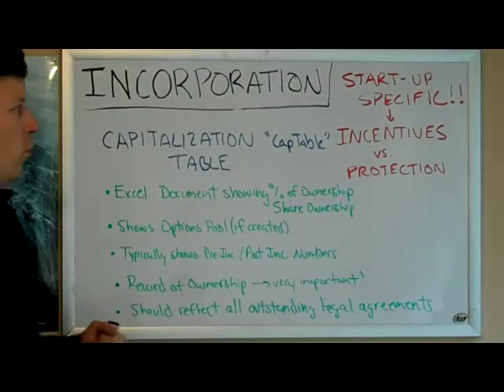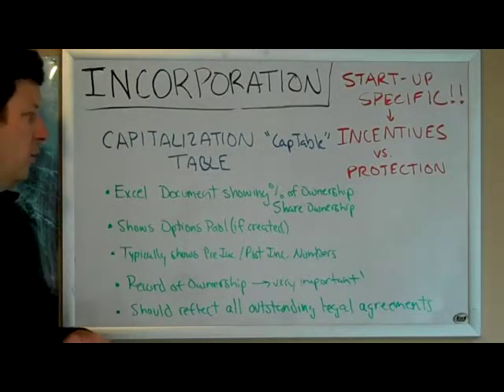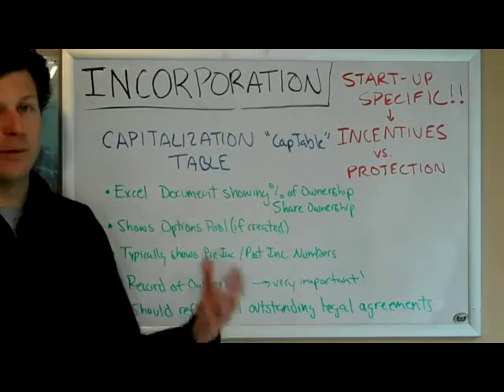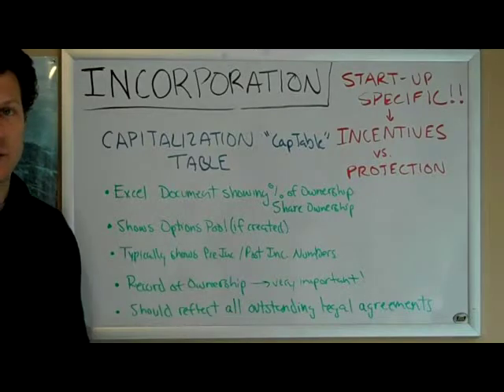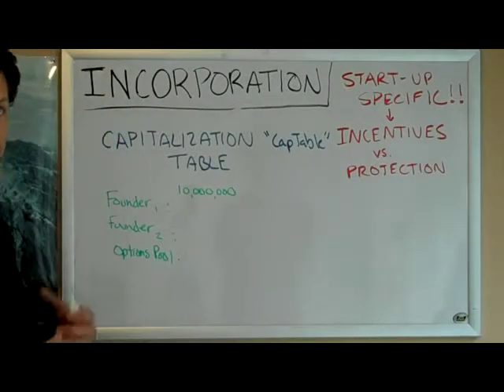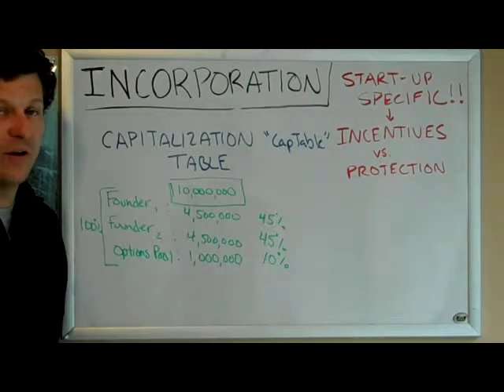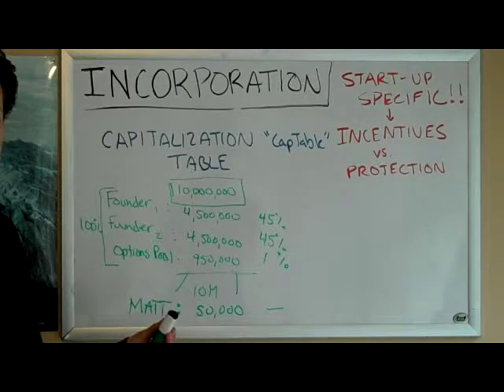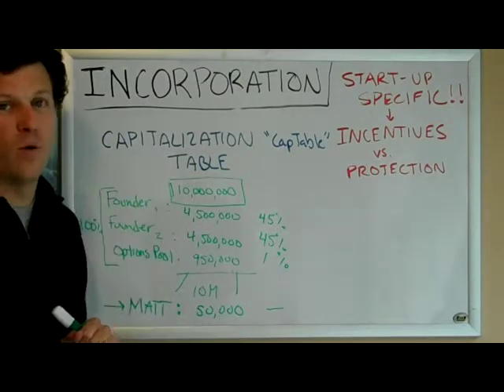Cap Table (Incorporation)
What is a Capitalization Table? What does it show and what can it tell me about ownership of my company?